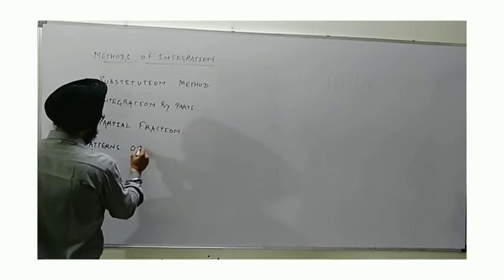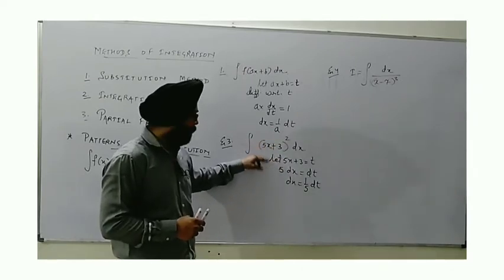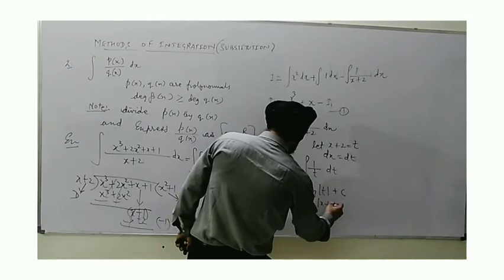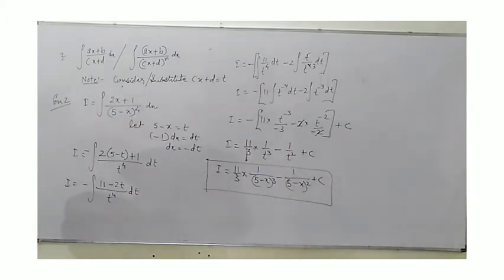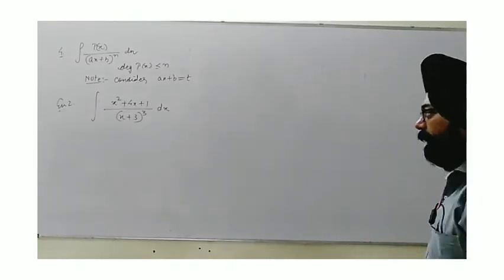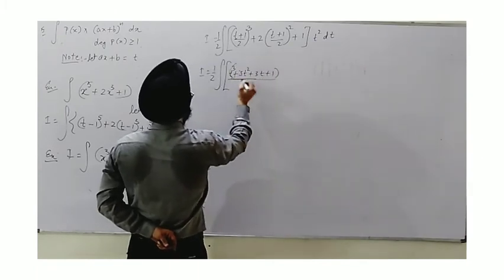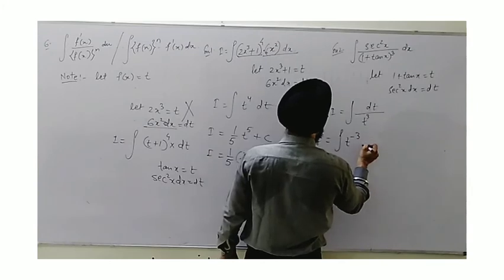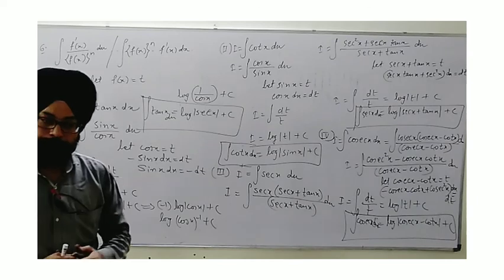Integration 2/ Methods of Integration and integration of tanx, cotx, secx, and cosecx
Methods of Integration of the functions not in fundamental forms/substitution method/ finding the integration of four trigonometry functions and their applications /12th /maths/ by Jagjeet Singh